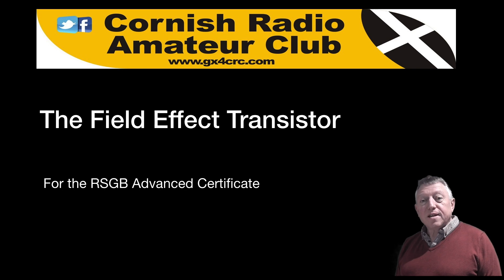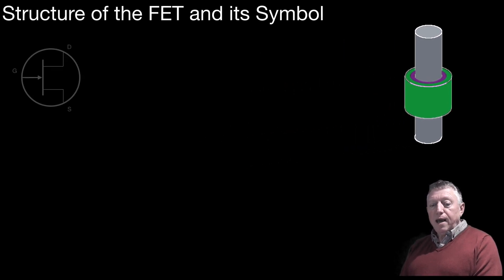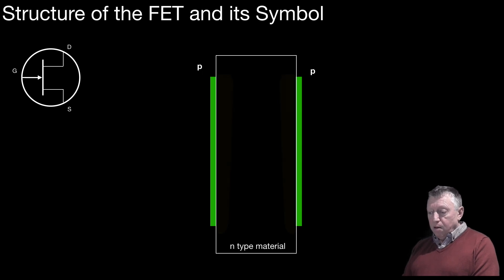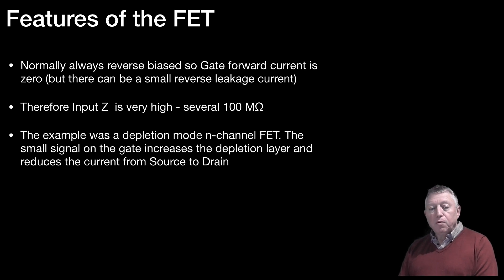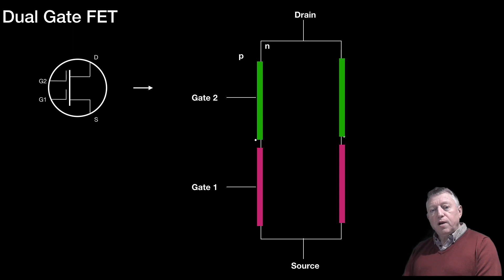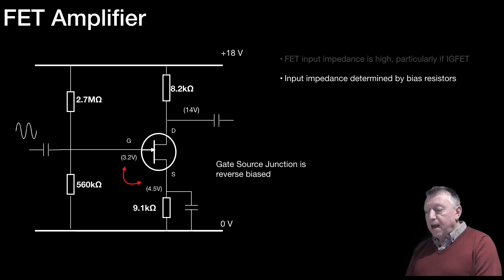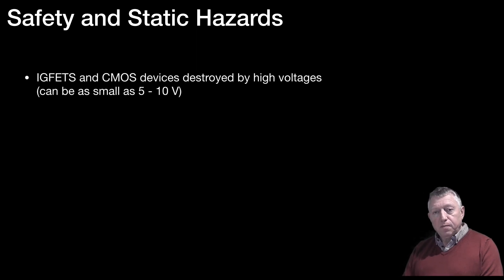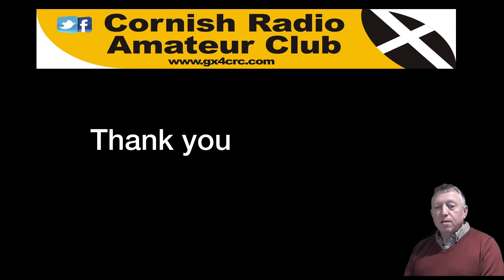Advanced - FET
An in depth look at FETs